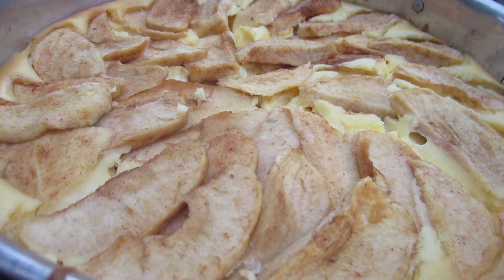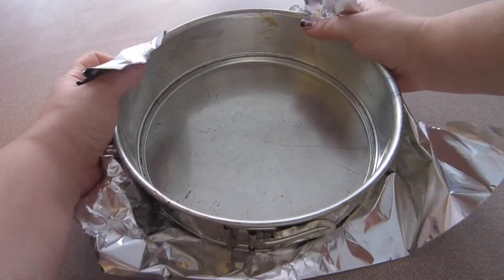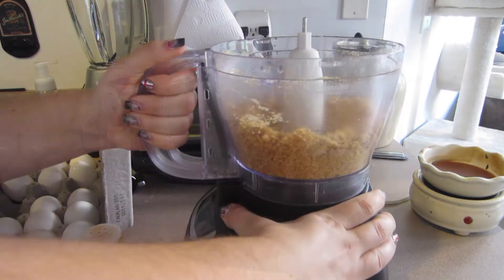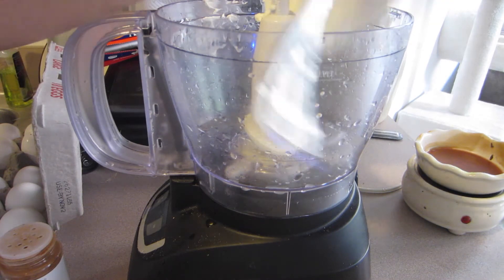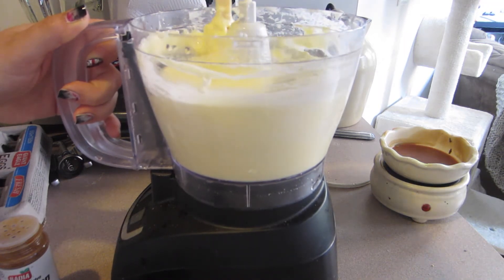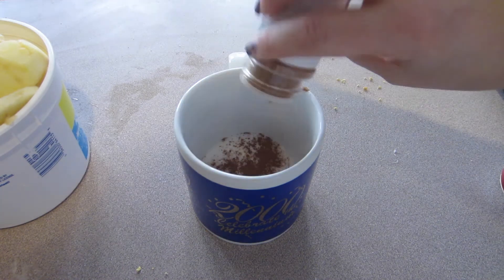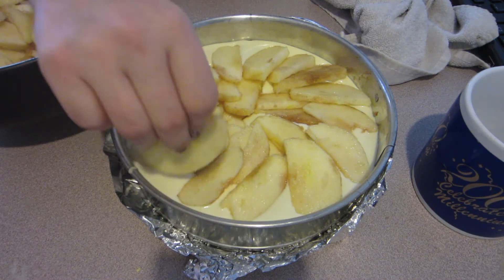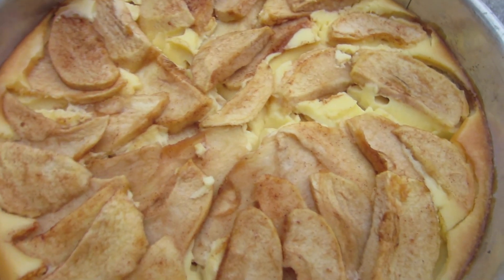Apple Topped Cheesecake Recipe!!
OPEN ME!!  Let me know if you guys want to see more cooking videos!

This is Day 12 of the 25 Holly-Days!! A new video from me every day until Christmas.

I found this recipe on AllRecipes.com and modeled my recipe after it.

Ingredients that you will need:
~crust~
1 1/2 cups of graham crackers crushed
1 teaspoon cinnamon
1/4 cup melted butter
~cheesecake~
3 8oz packages of softened cream cheese
2/3 cup of sugar
3 eggs (i think i accidentally repeated a clip in the editing process because i think i show 4, but it was 3)
1 teaspoon vanilla extract
~apple topping~
4 (or less) cups of peeled, cored and sliced apples
1/2 cup of sugar
1 teaspoon of cinnamon

Directions:
1. preheat your oven to 350 degrees Fahrenheit
2. for the crust: crush the graham crackers so you have 1 and 1/2 cups of crumbs.  Combine cinnamon and melted butter.  Spread mixture evenly across the bottom of the springform pan and press it down to ensure the crust is compact.  Bake for 10 minutes in a preheated oven.
3. for the cheesecake: combine the cream cheese and sugar, mix until creamy.  Apply the eggs one at a time and ensure they are well combined with batter before adding the next. Add the vanilla.  Pour the batter on top of the baked crust.
4. for the topping: combine sugar and cinnamon in a small bowl (or in my case a mug).  Sprinkle cinnamon sugar mixture on top of the apples and toss them to ensure each apple is coated.  Then top the cheesecake with the apples however you'd like.
5. Put in preheated oven and bake for 60-70 minutes.  When timer goes off, turn off oven but don't open the door.  Leave the cheesecake in the oven until the oven is cool.  Remove the cheesecake and let it fully cool before you refrigerate it.

Its best served cold, but I hope you enjoy!!